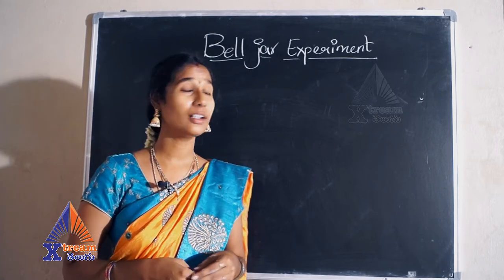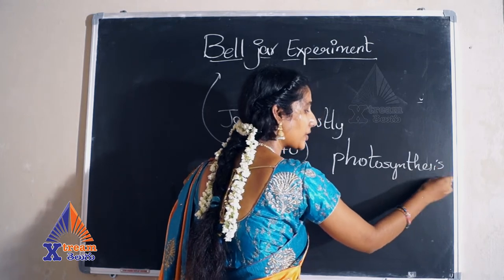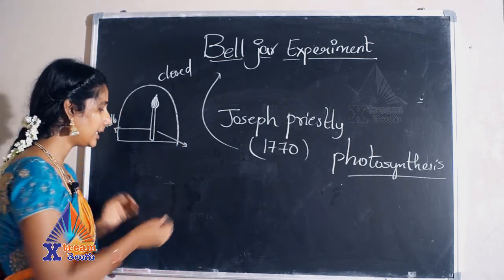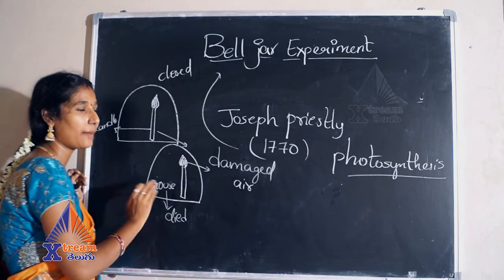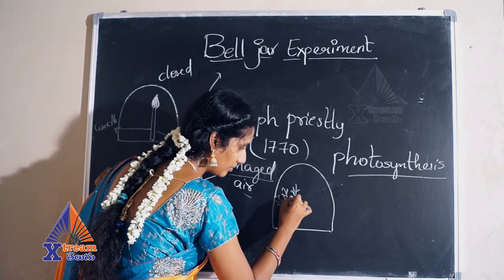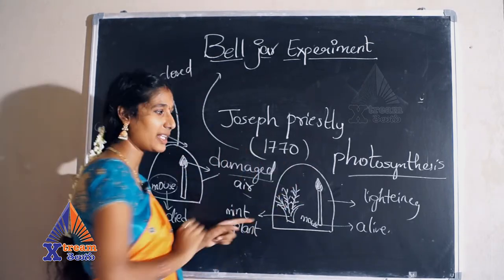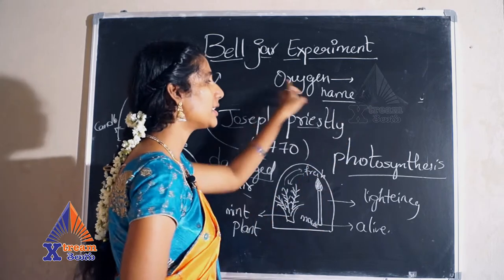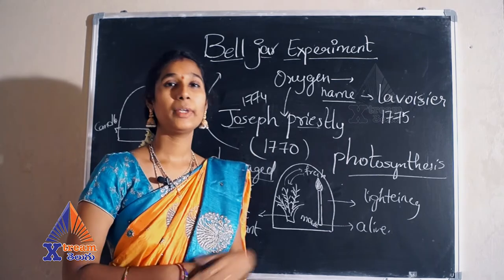10th class Biology I Bell Jar Experiment I PRIESTLEY'S EXPERIMENT I Xtream Telugu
10th class Biology I Bell Jar Experiment I Xtream Telugu

Xtream Telugu Youtube channel is am E-Learning Channel, engaged in publishing Educational content categories like Maths, Science, Telugu Grammar.  The main moto of our channel is to provide quality educational videos to our subscribers and make them understand in a pretty simple way.